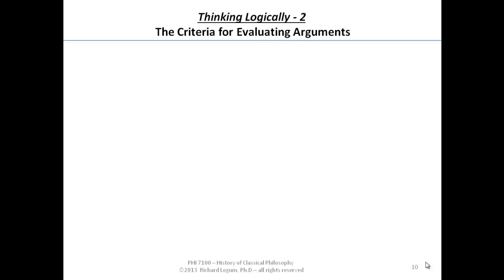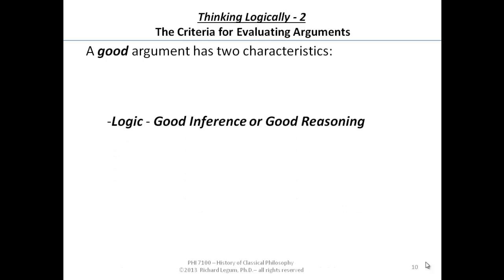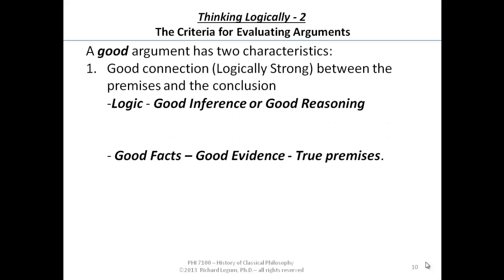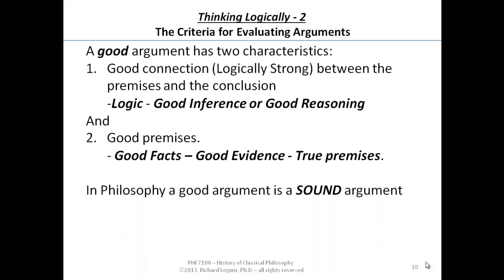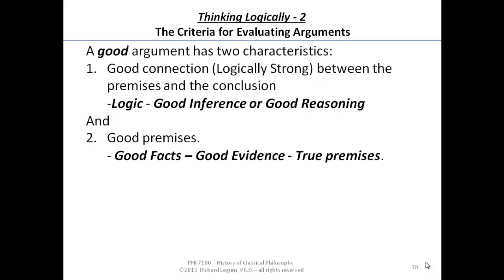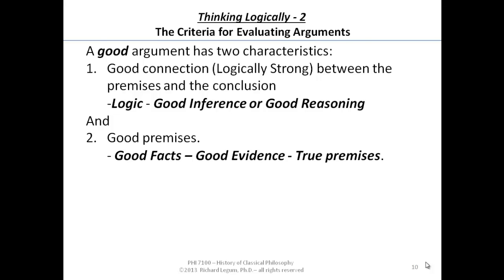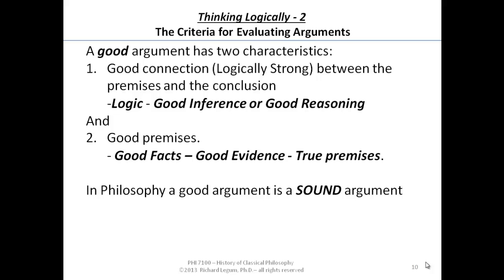03-2-10 The Characteristics of a Good Argument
03-2-10 The Characteristics of a Good Argument